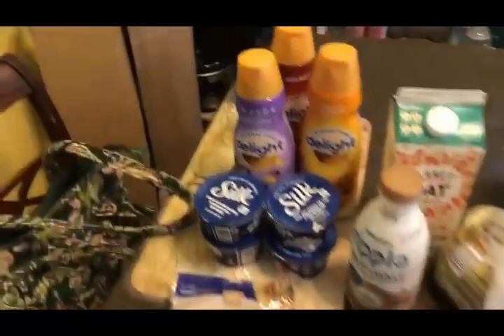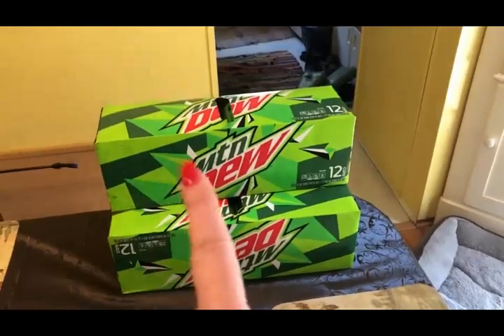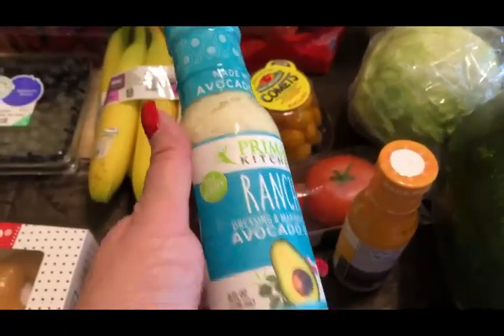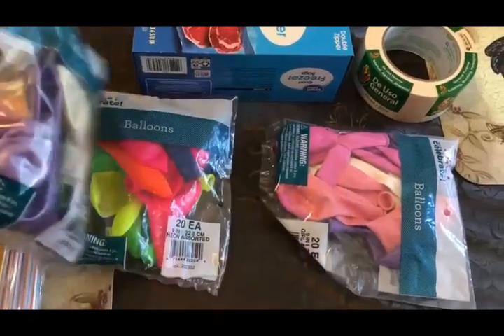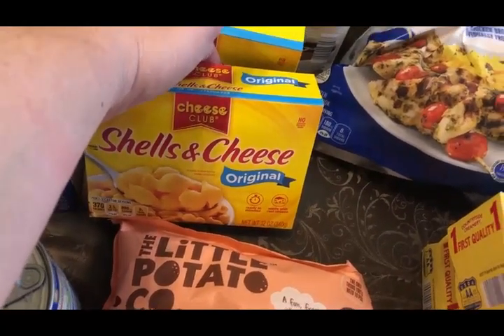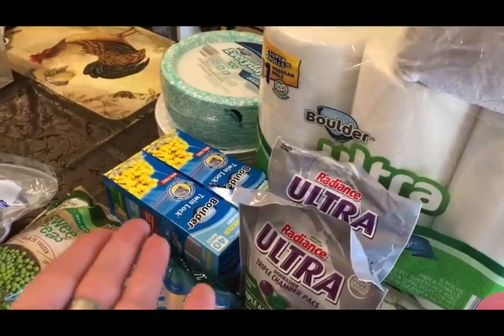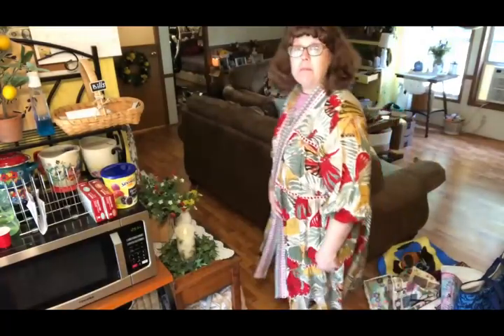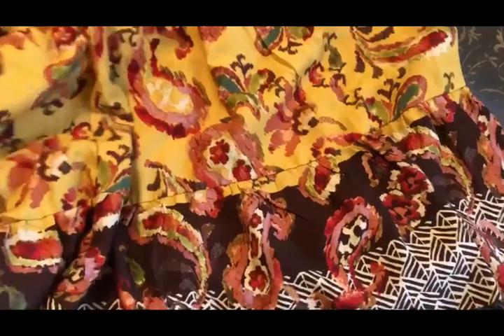Chatty July Three Week Grocery Haul ~Walmart, Aldi, Kroger, and More!~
This is a grocery haul as well as a little bit of a chatty catch up video.  I took a vacation from uploading videos last week and it was a nice break.  But, I'm ready to get back to videoing!  This week there will only be 1 video, however, because we are in the middle of our VBS at our church.  (We're having an awesome time!)  So, I hope you enjoy this chatty grocery haul of what I purchase to feed my family of 4 adults for 3 weeks.